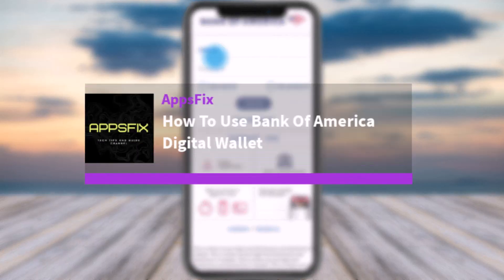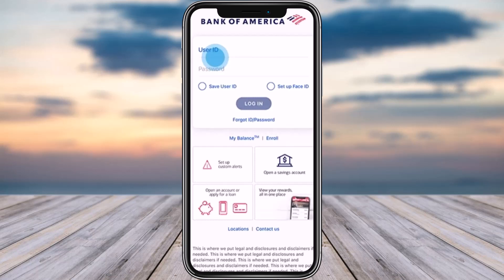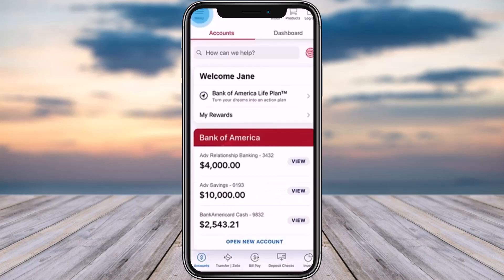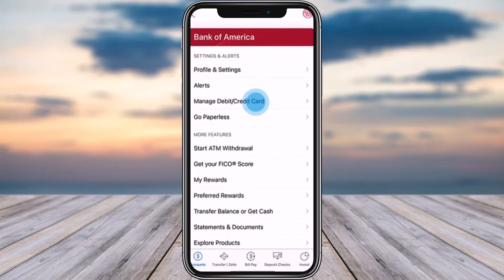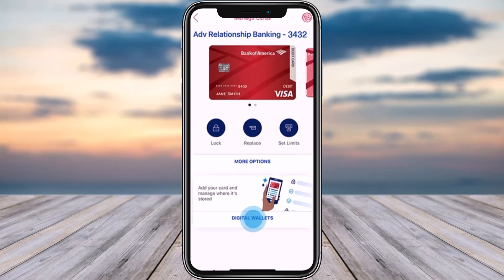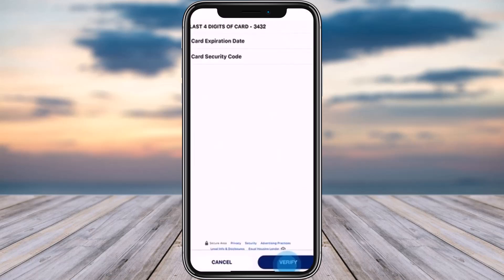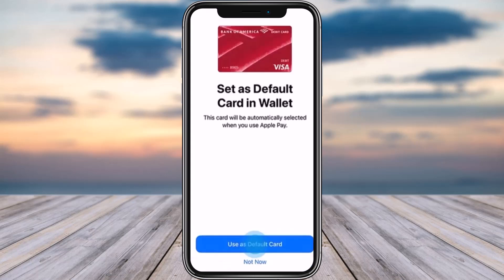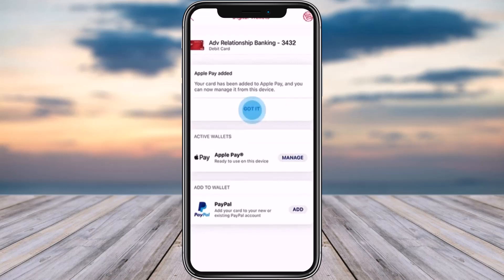How To Use Bank Of America Digital Wallet !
In this video, I will guide you on how you can easily use bank of America digital wallet.
0:00 Intro
0:14 Open app
0:21 Use digital wallet
1:27 Conclusion